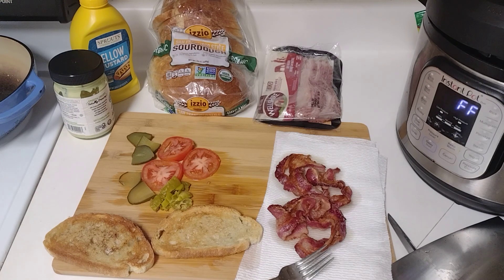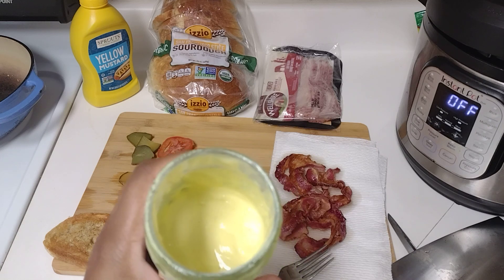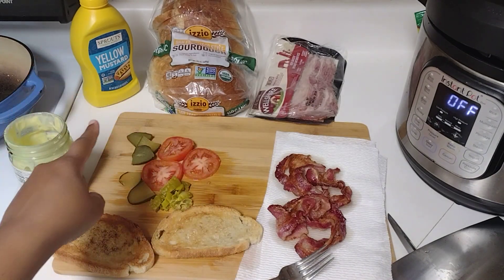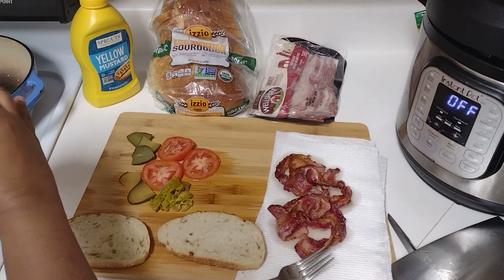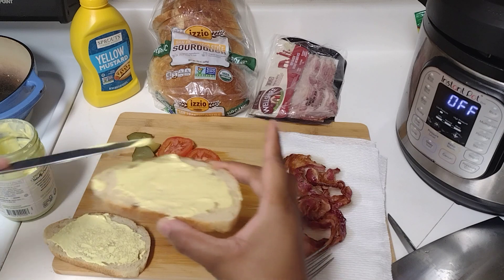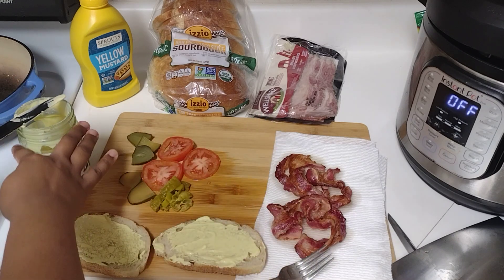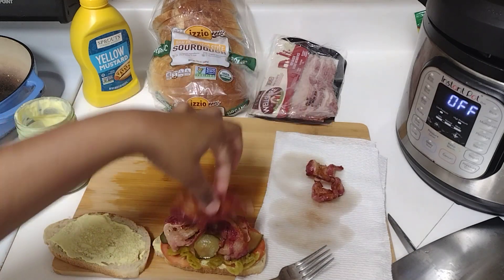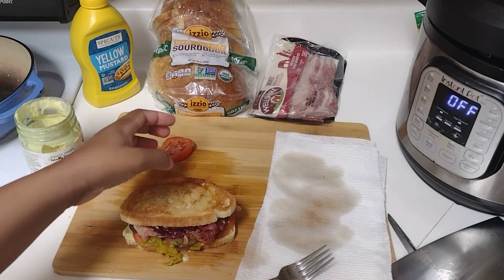BLT | Sourdough Bread | Homemade avocado oil mayo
I made a BLT, minus the "L" 😅.

Starring my homemade avocado mayo.

Yes, it was as delicious as it looked.

*That is my washer machine and dryer in the background*